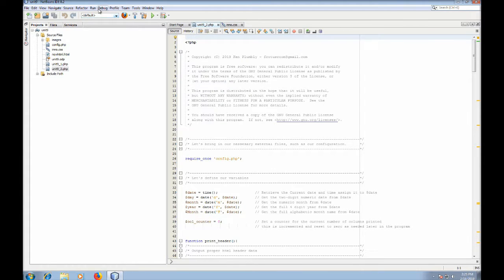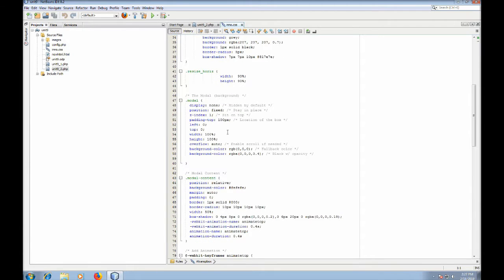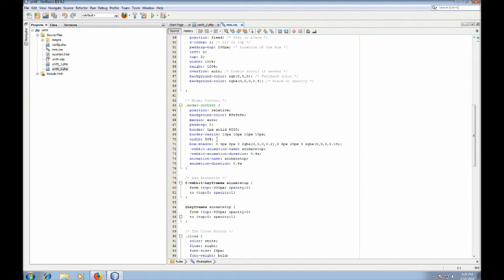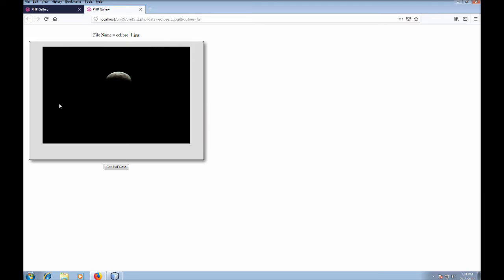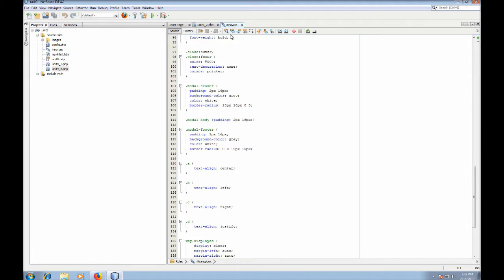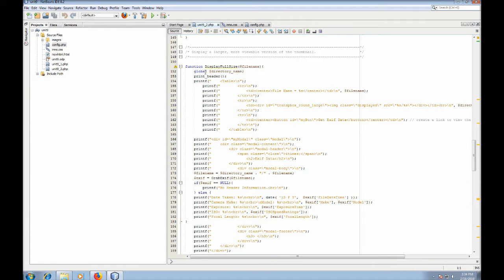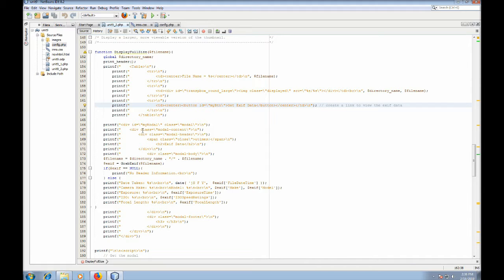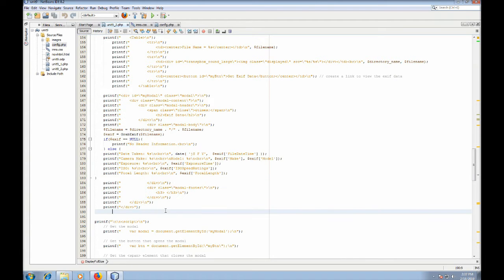Entry Level Coding With PHP - Unit 9 - Our Project To Date